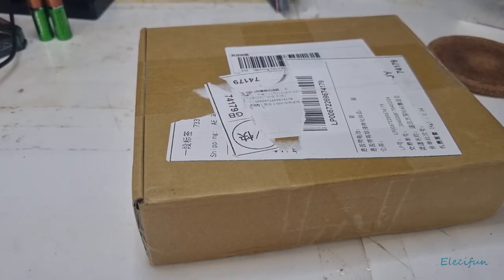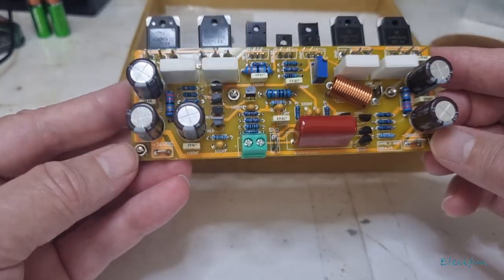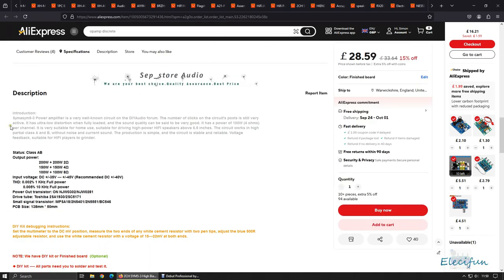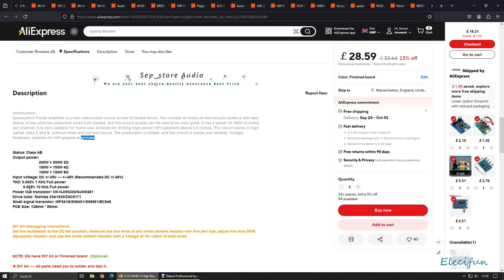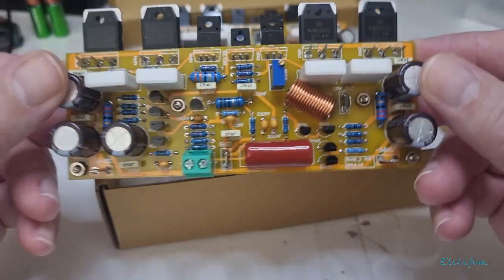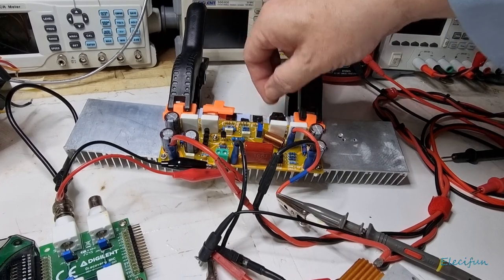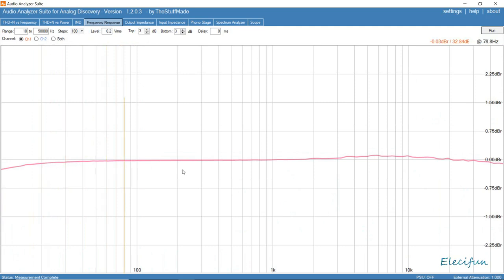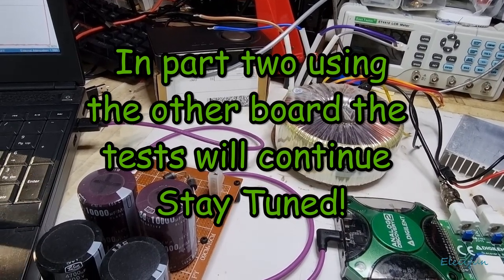SYM5-3 High Bias Class AB Power Amplifier DIY Kit/Finished Board (AliExpress)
Symasym5-3 Power amplifier is a very well-known circuit on the DIYAudio forum. The number of clicks on the circuit's posts is still very active. It has ultra-low distortion when fully loaded, and the sound quality can be said to be very good.

Status: Class AB

Output power:

                         200W + 200W 2Ω

                         150W + 150W 4Ω

                         100W + 100W 8Ω

Input voltage: DC +/-35V --- +/-45V (Recommended DC +/-40V)

THD: 0.002% 1 KHz Full power

          0.005% 10 KHz Full power

Power Out transistor: ON NJW0302/NJW0281

Drive tube: Toshiba 2SA1930/2SC5171

Small signal transistor: MPSA18/2N5401/2N5551/BC546

PCB Size: 138mm * 50mm

The video is in two parts because... time and a mishap.